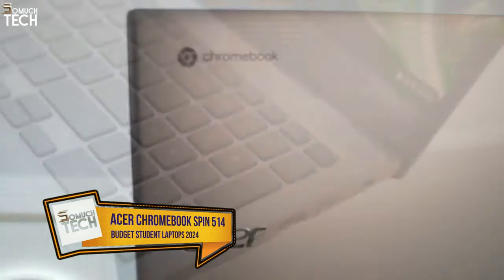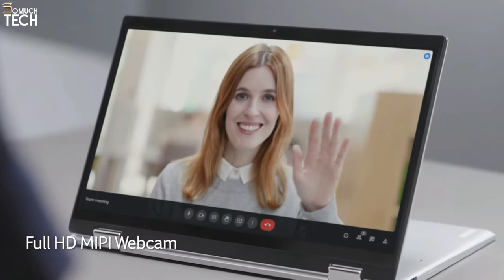BEST BUDGET STUDENT LAPTOPS 2024 - DON'T CHOOSE WRONG!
0:00 ⇢ INTRO
0:30  ⇢ 1- MacBook Air (M1 2020)
1:48 ⇢ 2- Microsoft Surface Laptop 4
2:55 ⇢ 3- Acer Aspire 5 (2022)
3:47 ⇢ 4- Lenovo IdeaPad Duet 5 Chromebook
5:05 ⇢ 5- Acer Chromebook Spin 514